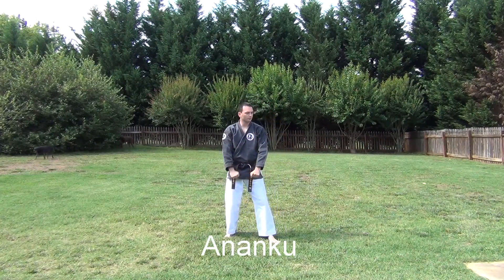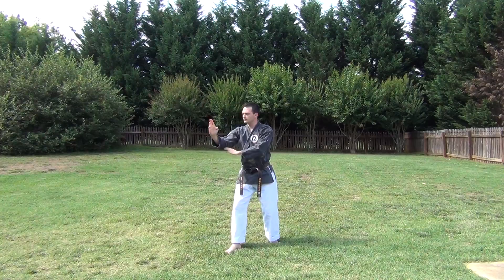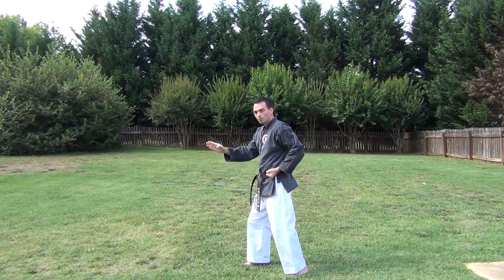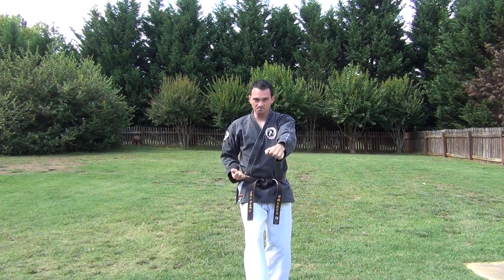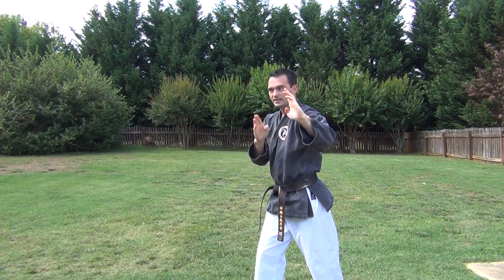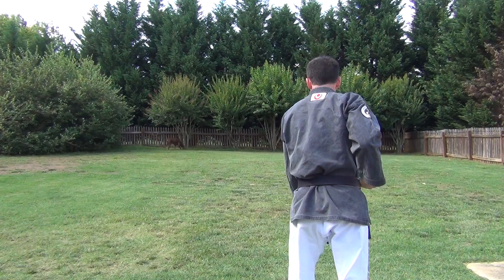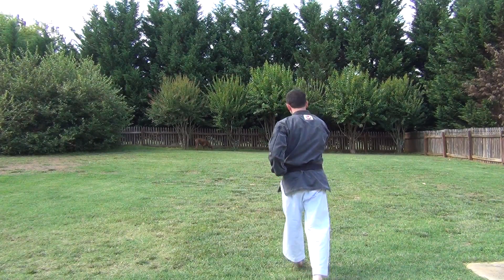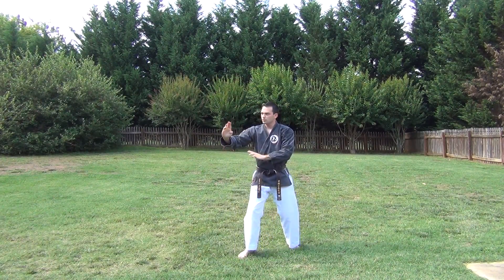Ananku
This kata was performed by Nathan Brown in 2014.  The video and the kata therein is not intended to be a perfect or normative standard by which the kata is to be performed. Rather, it is merely an example of the basic kata and technique.  All katas and techniques are subject to correction.  This video is for private use only, and is not to be reproduced without the author's permission.